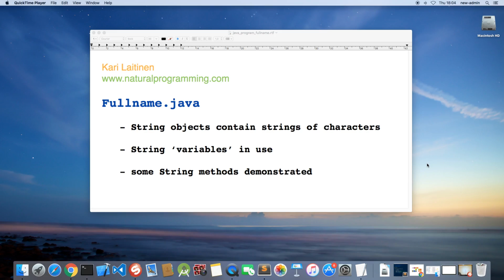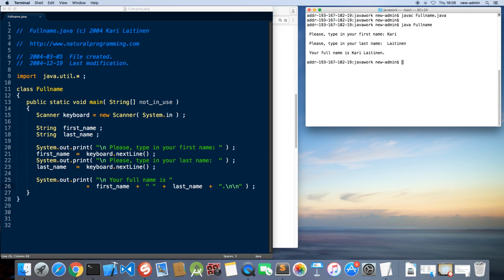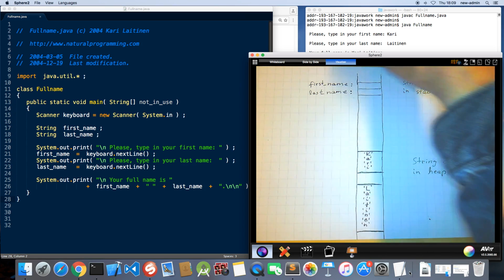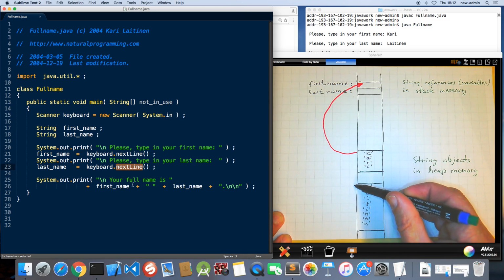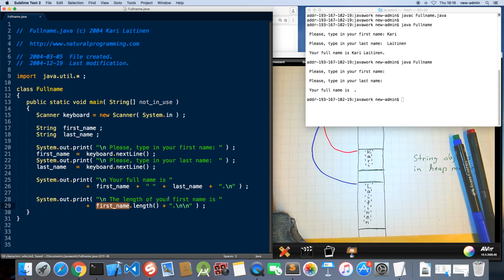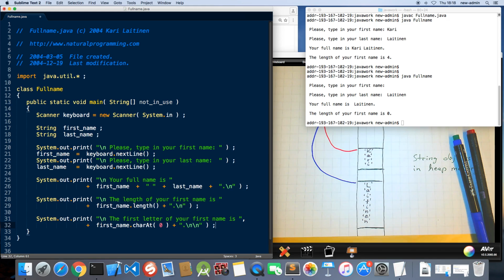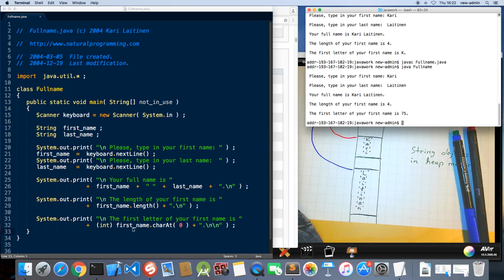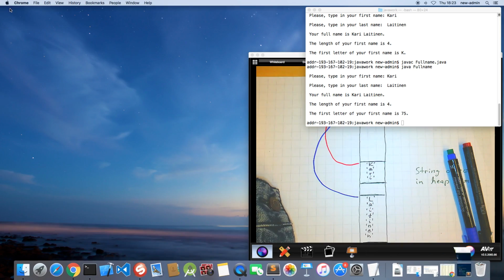Java program Fullname.java: First look at Strings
This video shows how String 'variables' can be used in a program. You will see how these 'variables' are stored in the main memory of a computer.